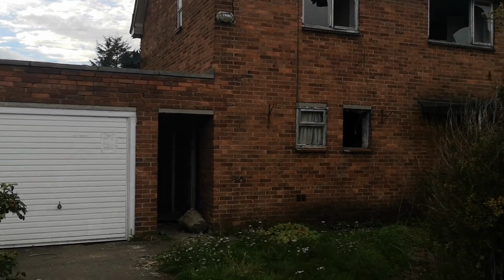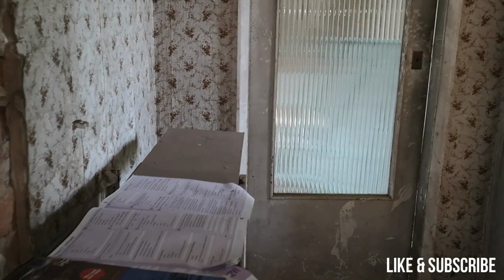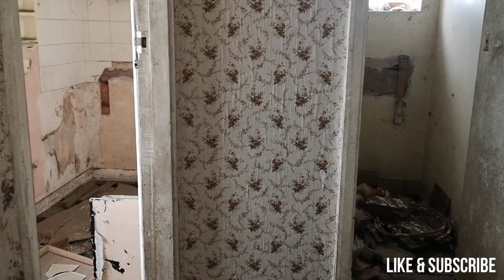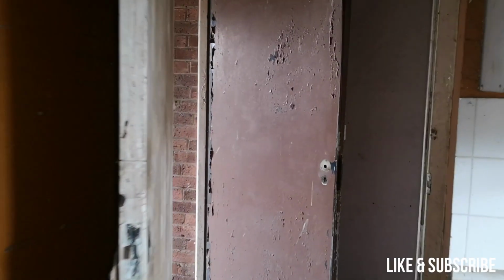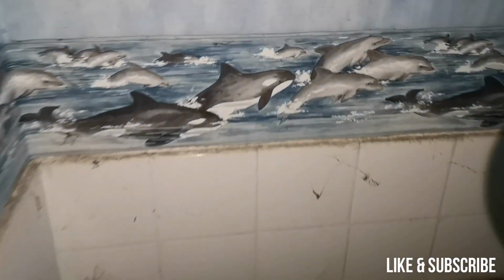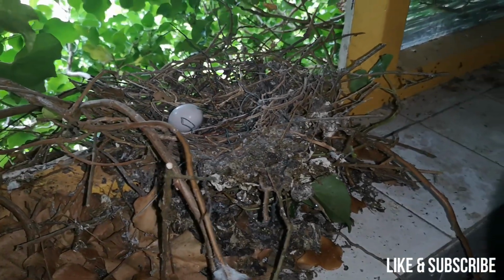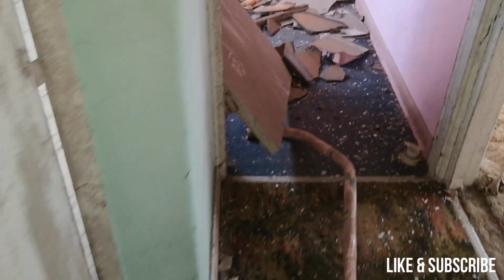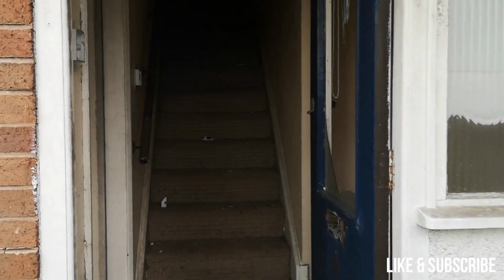Exploring The Abandoned Street! (A Whole Street That's Been Forgotten) Abandoned Places UK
pewdiepie pewdiepie